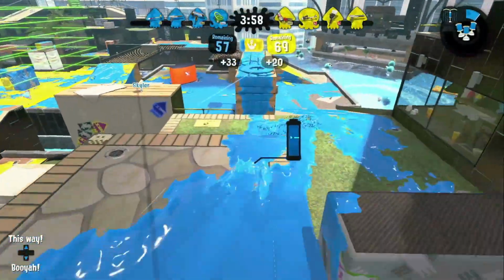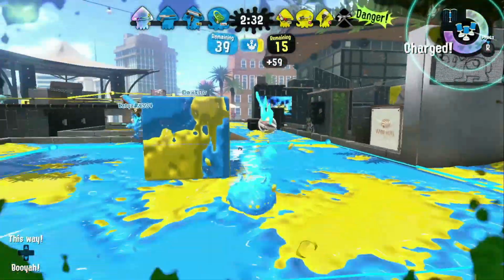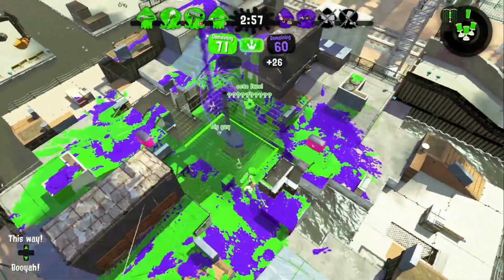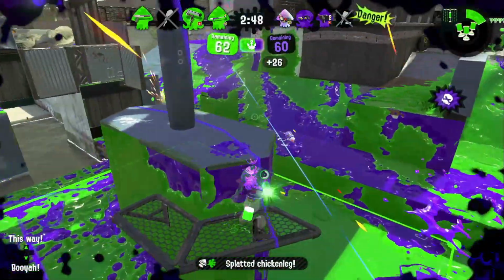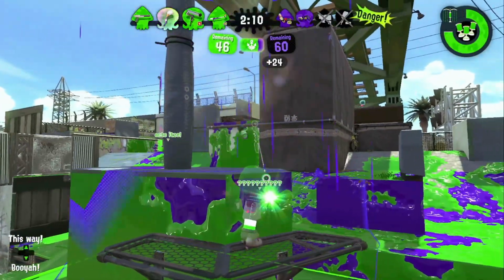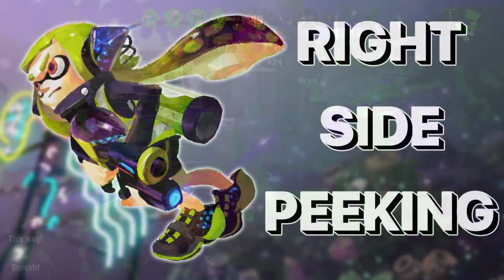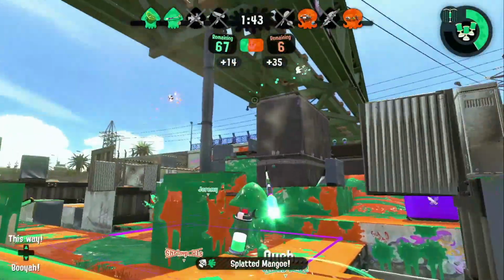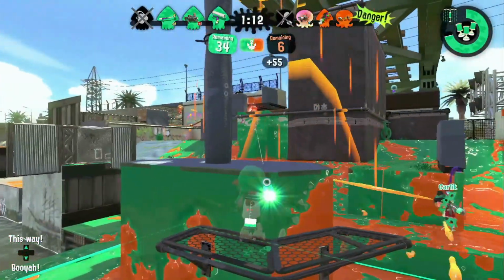Charger Guide for All Skill levels Splatoon 2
A complete guide on how to play charger, how to practice charger, and how to improve with charger. The ONLY Charger Guide Video You Need!
If you want more tips a whole doc was created by Latias